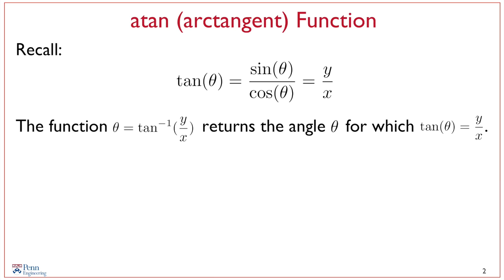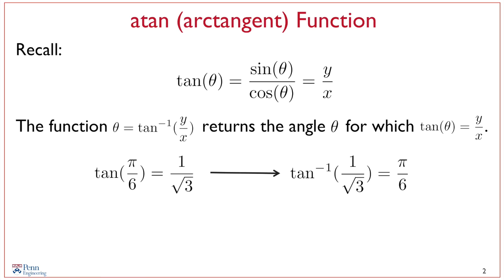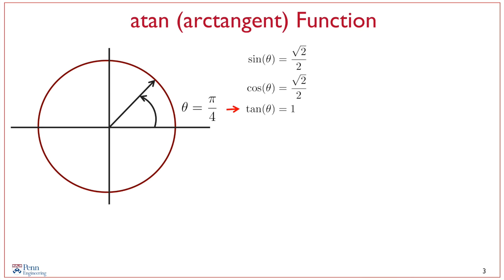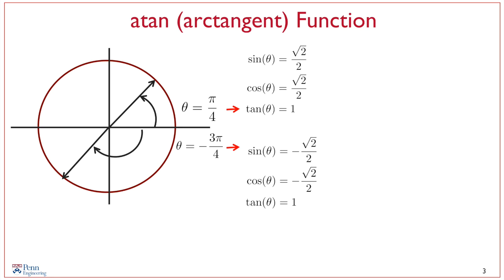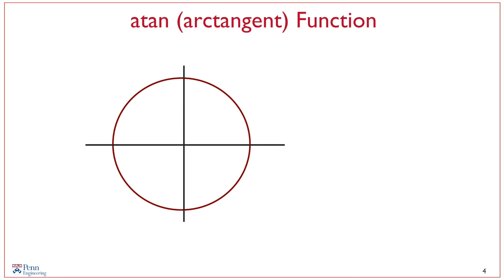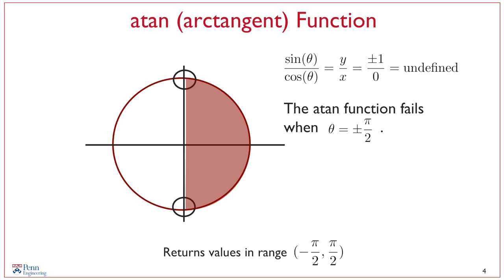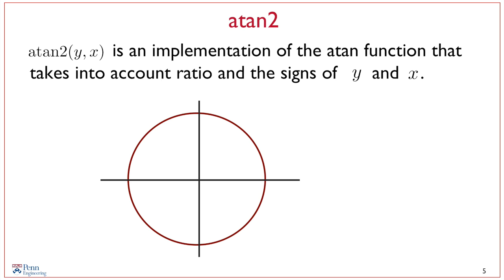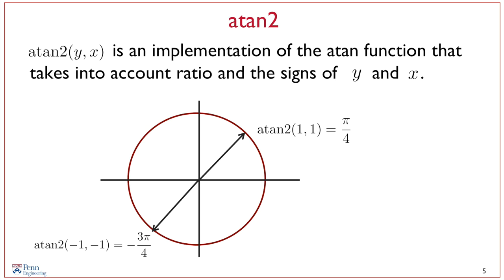24. Supplementary Material The atan2 Function